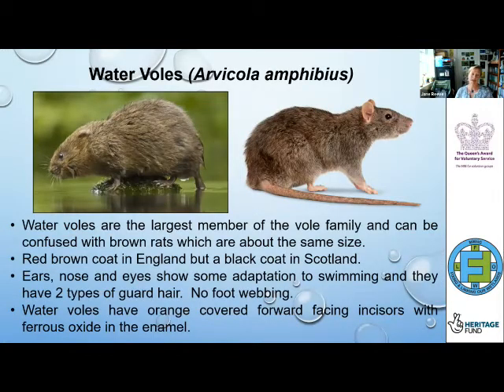Water voles & beavers in flood management | Royal Society of Biology Kent Surrey and Sussex branch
Jane Reeve, project leader at the Manhood Wildlife and Heritage Group (MWHG) delivers a virtual talk on the use of water voles and beavers in flood management for a Royal Society of Biology Kent, Surrey and Sussex branch event.